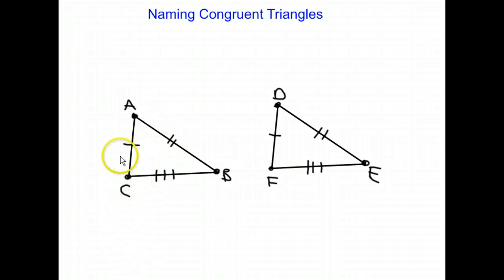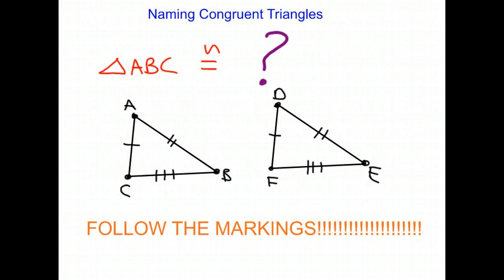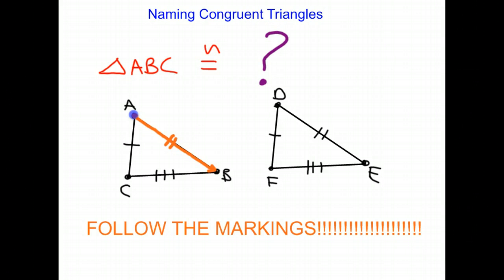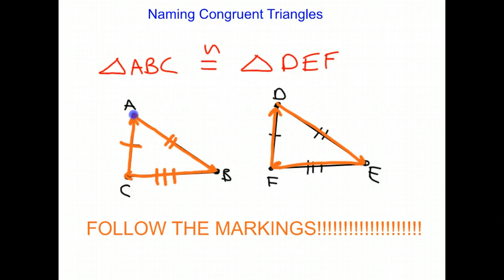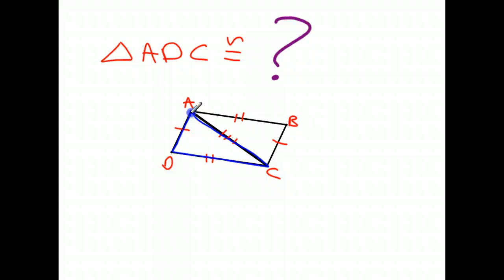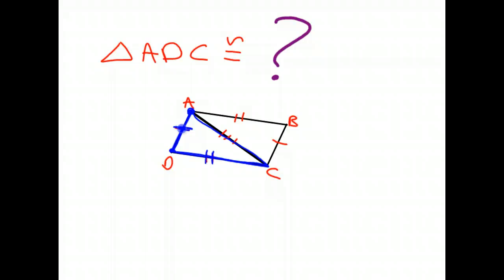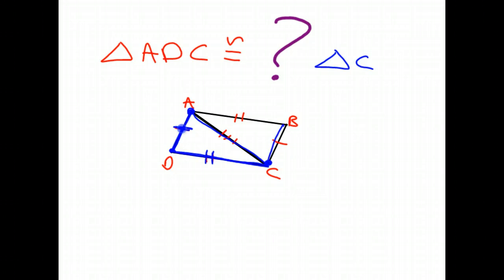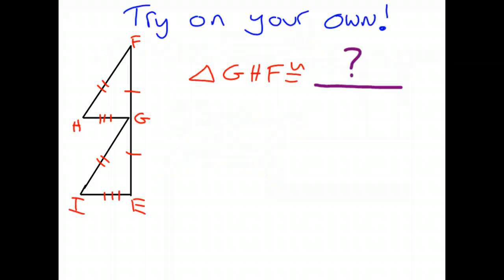naming congruent triangles